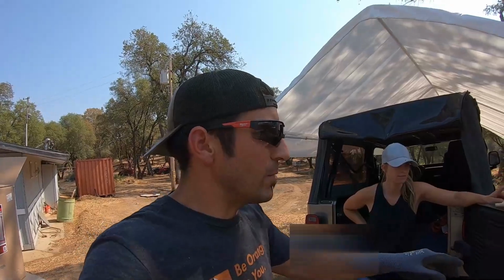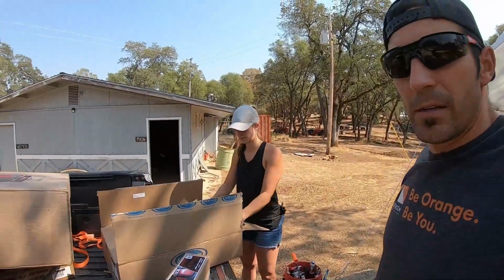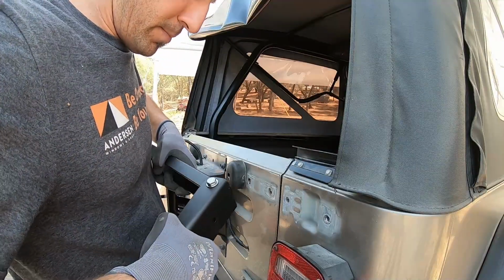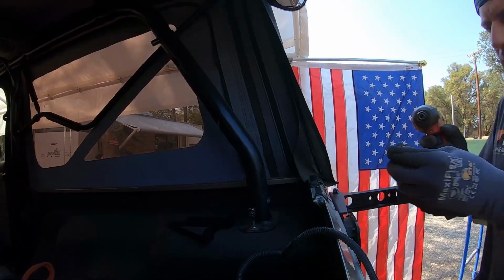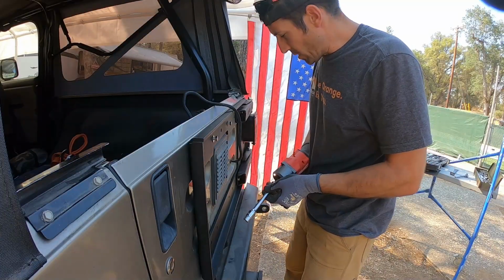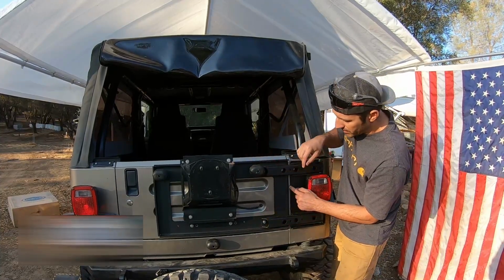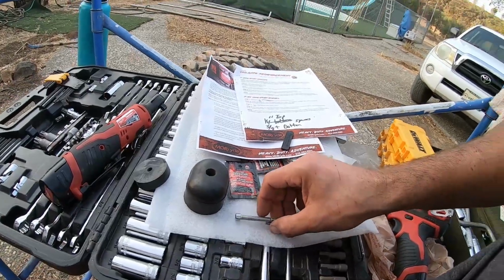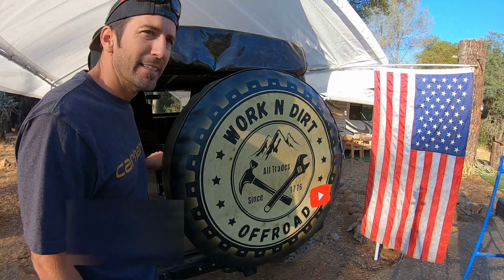TJ/LJ Tailgate Reinforcement and Tire Carrier Kit From MORryde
Installing MORryde Tailgate Reinforcement and Tire Carrier Kit.

An epic crash on the trail totaled my precious LJ with a V8 hemi swap. Offroading will be on hold for a while as I get through a rebuild. Good news is I get to bond with my Jeep as I take it apart and put it back together with some upgrades. Sharing it here will hopefully provide helpful insight for your own project. We are grateful for the opportunity to create this channel and in appreciation Work n Dirt contributes to veterans, trails, and charities quarterly, so watch and subscribe to help us give back!